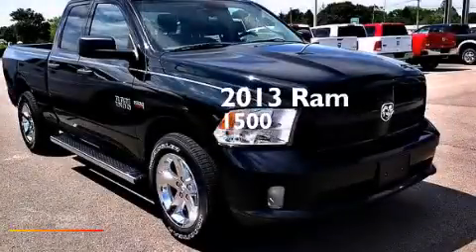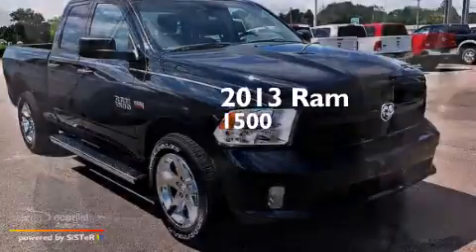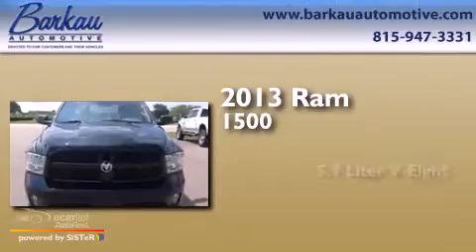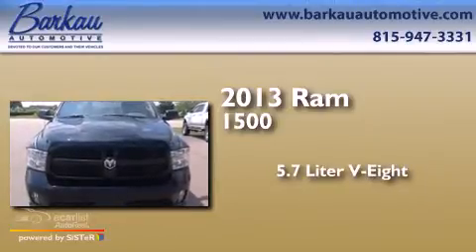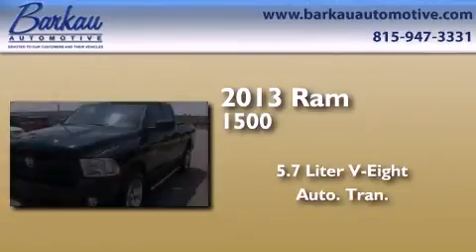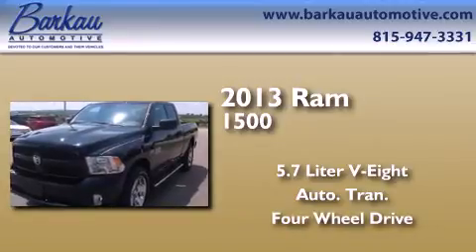2013 Ram 1500 Stockton IL 61085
We have been honored to serve the Stockton IL area , we promise that your experience at our dealership will exceed your expectations ! Year : 2013 Make : Ram Model : 1500 Engine : 5.7L V8 Hemi multi-displacement VVT engine Trans . Stockton , IL 61085